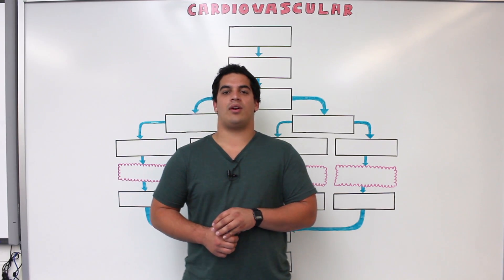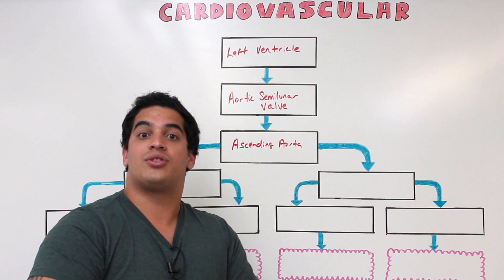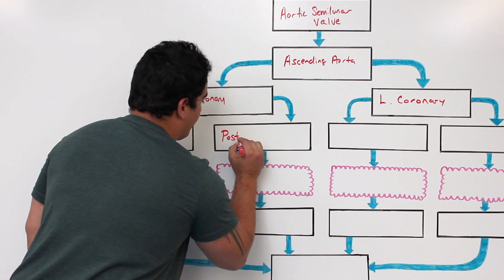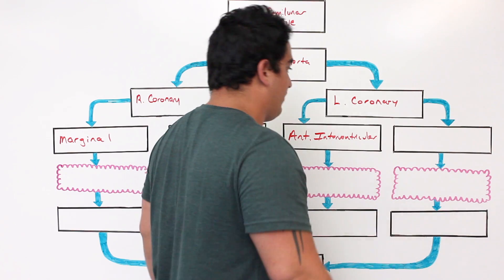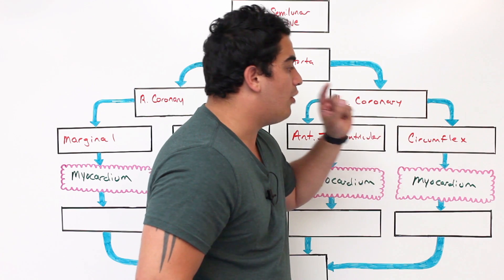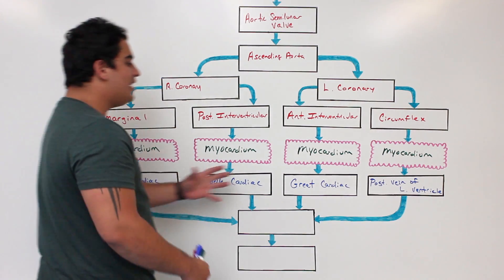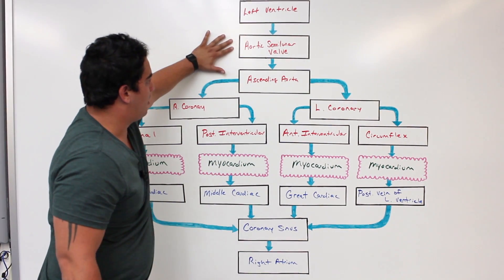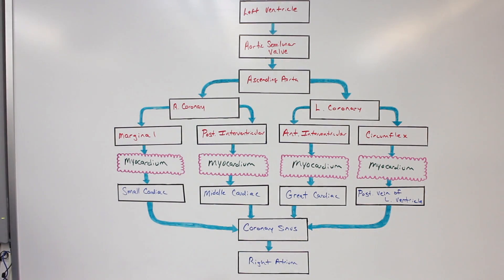Circulatory System | Coronary Circulation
Ninja Nerds!
In this lecture Professor Zach Murphy will be presenting on the arterial supply of the myocardium of the heart as well as the venous system that drains the myocardium of the heart and returns the deoxygenated blood to the right atrium of the heart. We hope you enjoy this lecture and be sure to support us below!